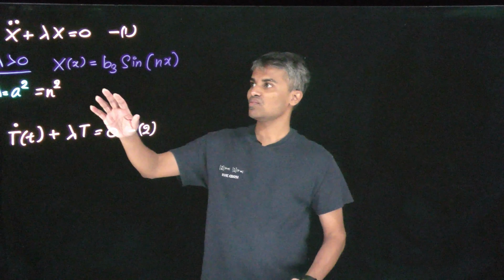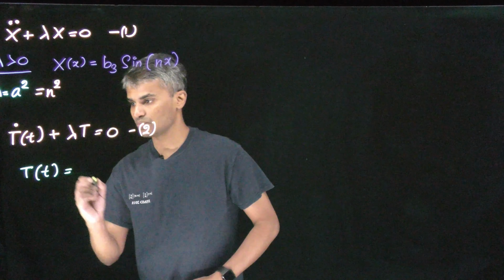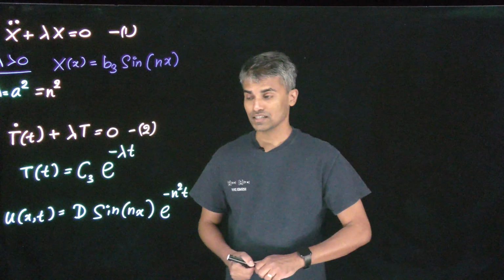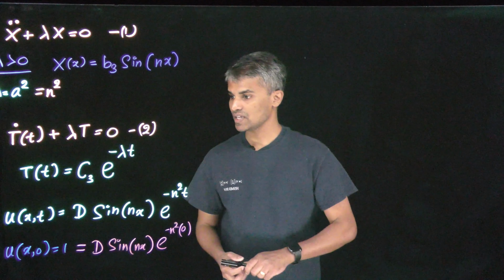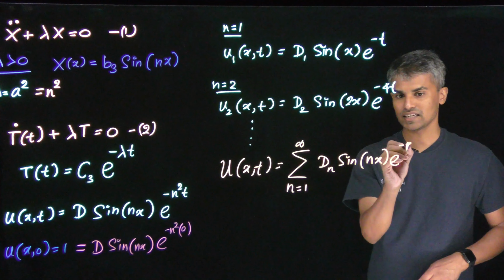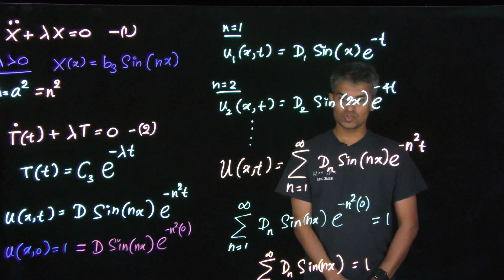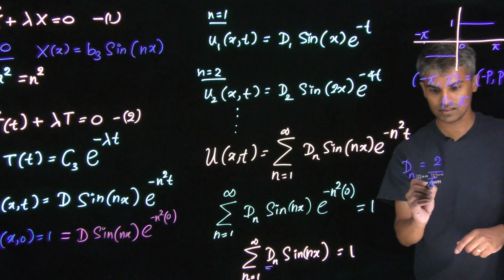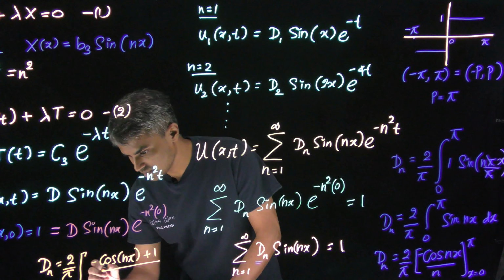Ch12.3 - ex1_part5